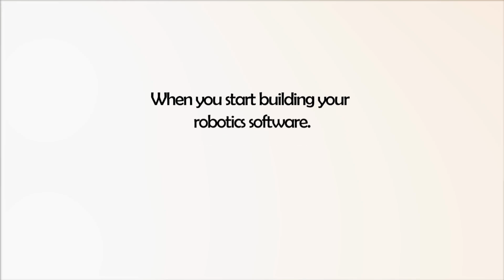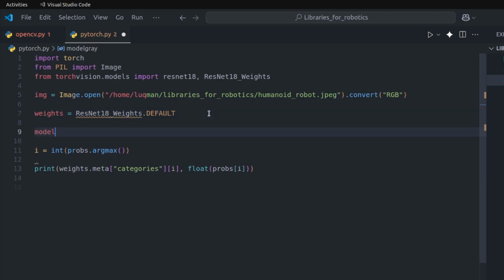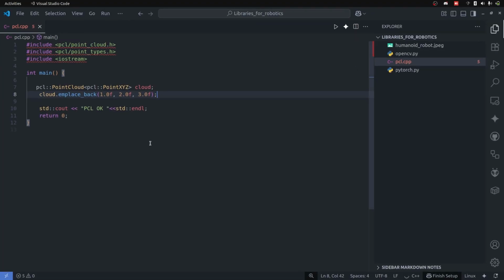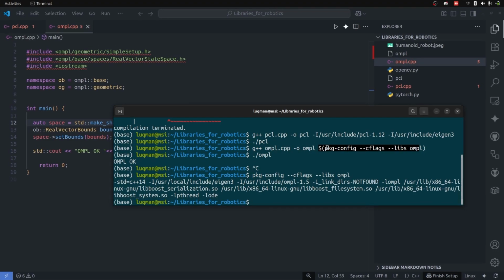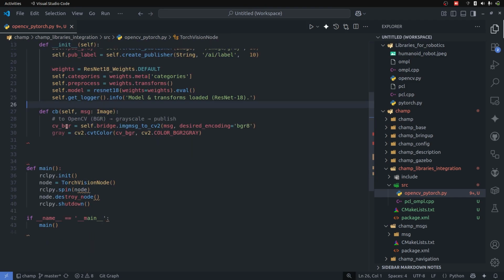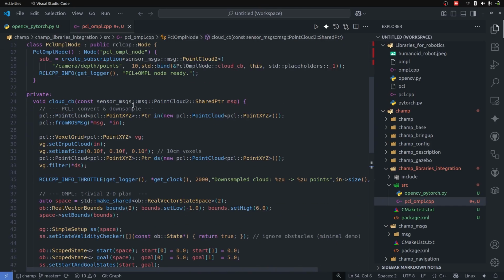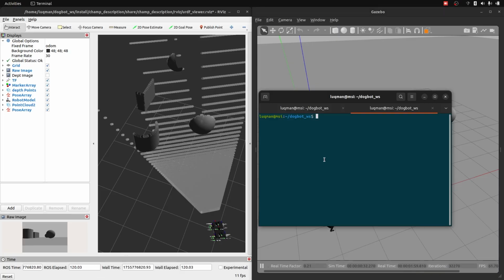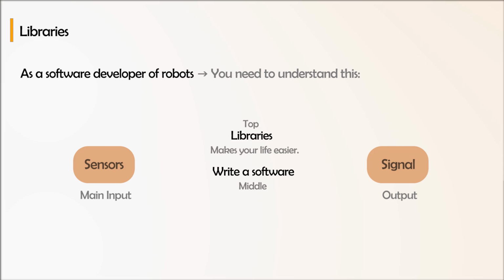Top Libraries You Need for Robotics Software (Python & C++ with ROS2)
A structured learning path for becoming a robotics developer.

Your robotics software is only as powerful as the libraries behind it.
In this tutorial, you’ll learn how to add and use essential robotics libraries in both Python and C++, and how to bring them into your ROS2 development environment the right way.

We cover practical examples of:
• OpenCV — for image processing and computer vision
• PyTorch — for deep learning and model inference
• PCL (Point Cloud Library) — for 3D data and LiDAR processing
• OMPL (Open Motion Planning Library) — for motion planning and navigation

Each library is demonstrated with real Python and C++ setups, along with key integration tips for ROS2 developers.

Chapters:
00:00 - Introduction
00:48 - Adding OpenCV in Python
02:22 - Adding PyTorch in Python
04:55 - Running PCL with C++
08:35 - Running OMPL with C++
10:20 - How to Bring Libraries into ROS2 Ecosystem
10:33 - Starting with Python
14:26 - Starting with C++
22:48 - Four Important Libraries and Tips for Developers.

By the end, you’ll understand why robotics software depends on libraries and how to integrate them effectively for real-world projects using ROS2, Python, and C++.